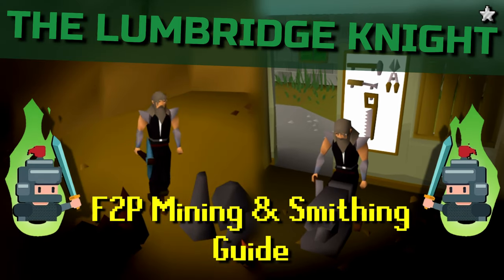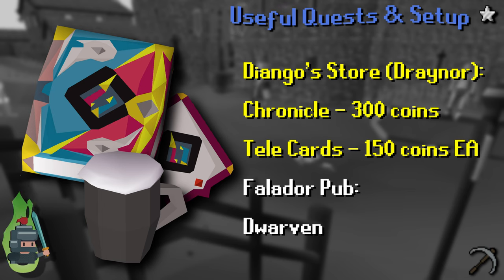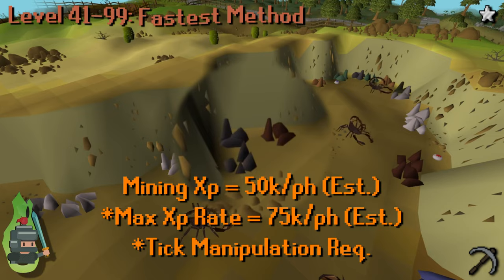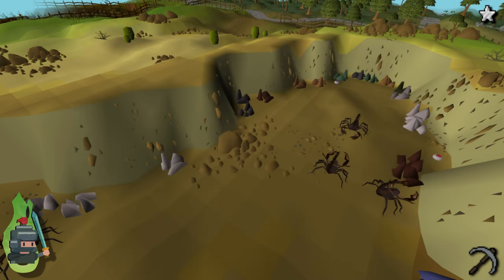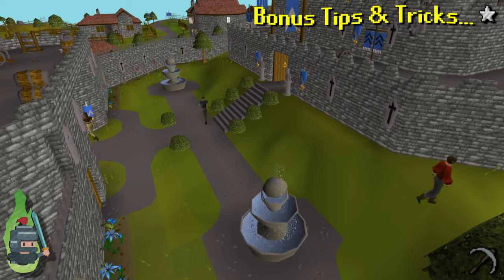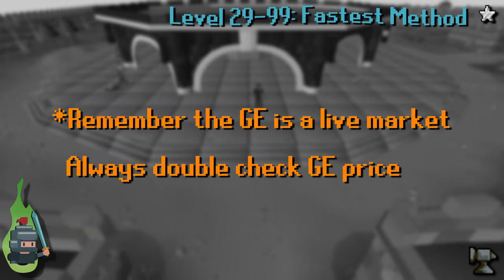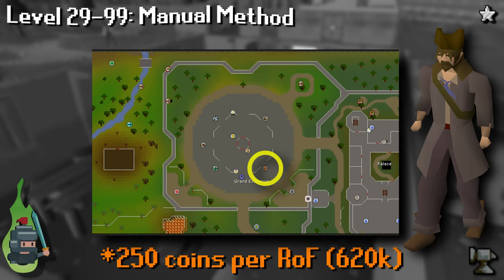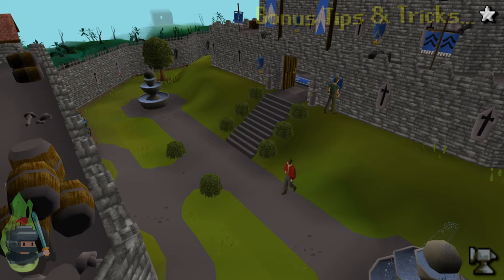1-99 F2P Mining & Smithing Guide - OSRS F2P Skill Guide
This video is a 1-99 F2P Mining & Smithing Guide. It is part of my OSRS F2P skill guides video series and is a quick and easy to follow guide to get you skilling and levelling Mining & Smithing in OSRS F2P.

The guide is Ironman friendly, with specific Ironman hints, tips and advice. Those who can utilise the GE, will definitely have an easier and faster experience. This guide starts with a run through of any useful Quests, which in F2P is Doric's Quest, The Knights Sword, and the optional X Marks the Spot.

My OSRS F2P Mining & Smithing Guide consists of two main sections. In each section I also cover the manual or ironman friendly (Not UIM) method, which can be undertaken by any account. in terms of Mining the two paths are largely identical, its more about if you need to bank your ore or not. Those with access to the GE probably don't need to bother banking ore, so can simply drop it and keep mining to max out XP rates. While those who can't should really bank their ore.

For Smithing the GE makes a big difference and (as long as you have the coin, around 230 mil), you will be able to level significantly easier and faster. This is done by buying the bars required. Ironmen or those choosing the manual path will need to use iron (ideally mining a lot of it in the previous section), along with rings of forging, to smelt iron bars and then smith iron platebodies.

This is one of my OSRS F2P Skill Guides, and is the final video in my series covering levelling/skilling for all of the F2P skills. For any hardcore F2P skillers out there, I would love to get your feedback and any F2P skilling tips you have so that I can include the best possible content in my videos!

REQUIRMENTS 🔒:
Completion of: Doric's Quest & The Knights Sword. Optional: 40 Attack, to wield the pickaxes. 37 Magic for access to teleports.

ITEMS 🧳:
Full set of pickaxes Steel-Rune. A Hammer. The GE method for Smithing only requires Coins and a Hammer. Optional: Chronicle & Tele Cards, Tele Runes (Falador), Energy Potions & the Skull Sceptre.

TIMESTAMPS ⌚️:
00:00 Video Intro
00:18 Useful Quests & Setup
01:23 Mining Items & Skills
02:25 Copper & Tin 10-15
02:59 Iron Ore 15-41
03:43 Fastest Method: Iron Ore 41-99
05:21 Banking Method: Iron Ore 60-99
06:49 Additional Locations
07:49 Bonus Methods
09:28 Smithing Items & Skills
10:01 Fastest Method: Platebodies 29-99
11:59 Manual Method: Iron 29-99
13:39 Bonus Additional AFK-ish Methods
14:33 Video Summary

MUSIC 🎵:
OSRS OST - Various by Ian Taylor